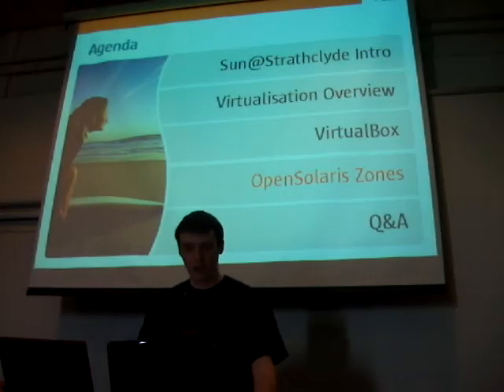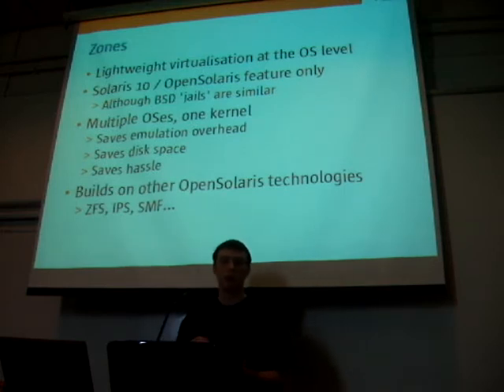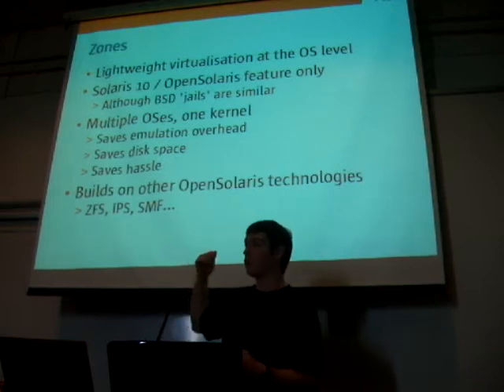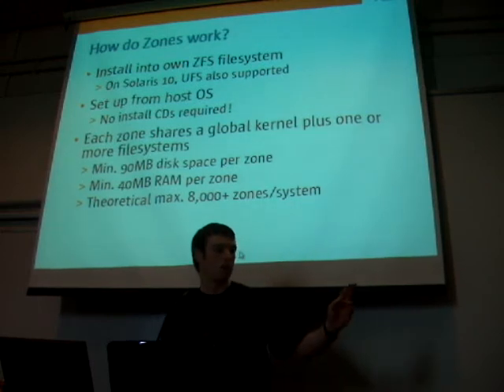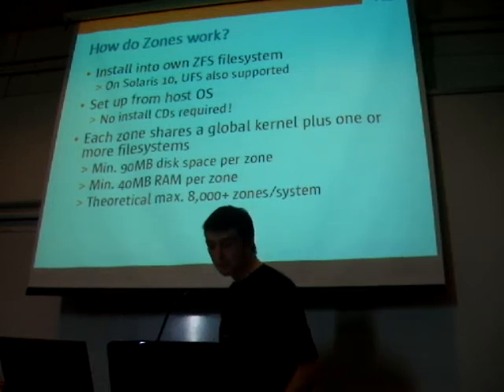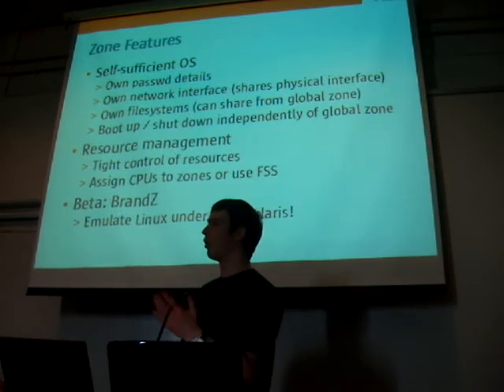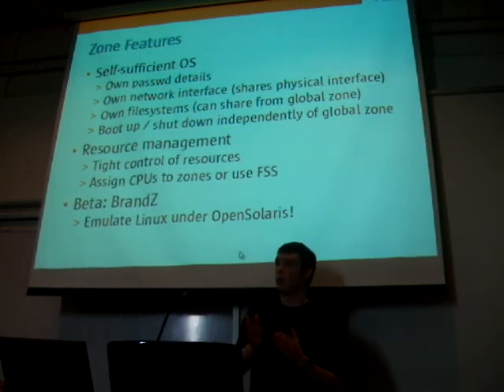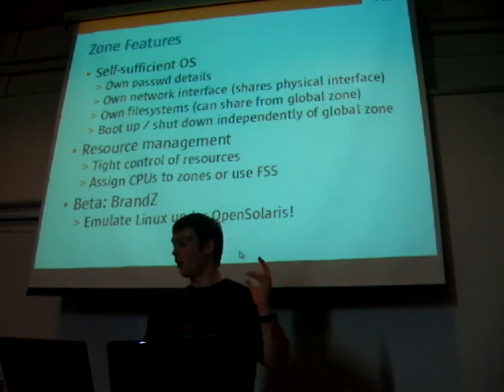Virtualisation pt. 3 - OpenSolaris Zones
A clip from a talk about Sun virtualisation technologies. Part of the Sun@Strathclyde tech demo series being held at Strathclyde University, Glasgow.